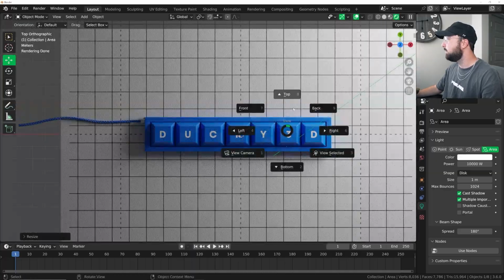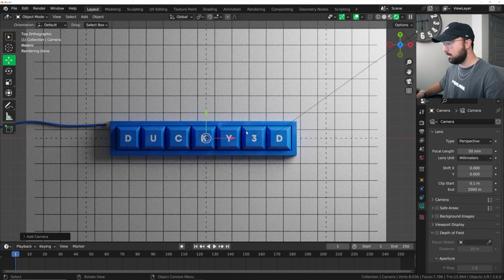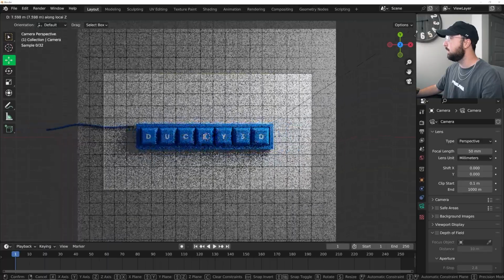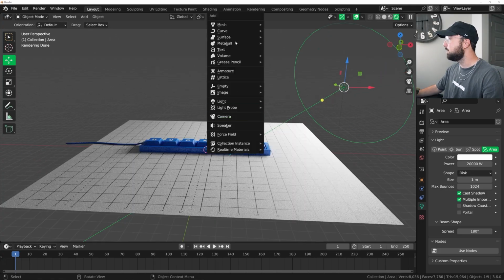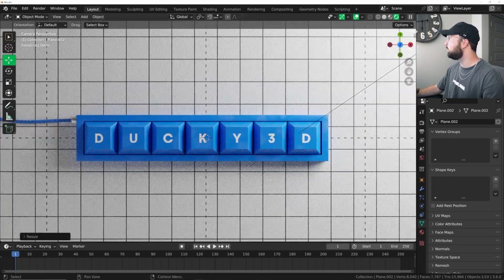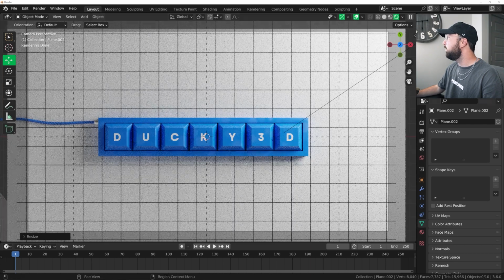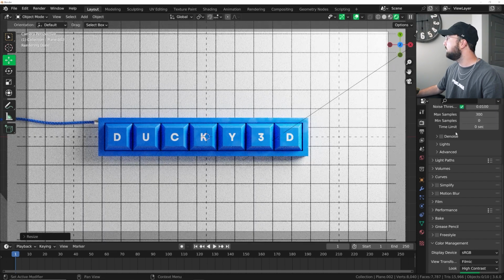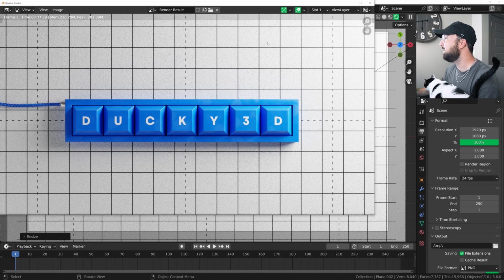Part 4 Materials